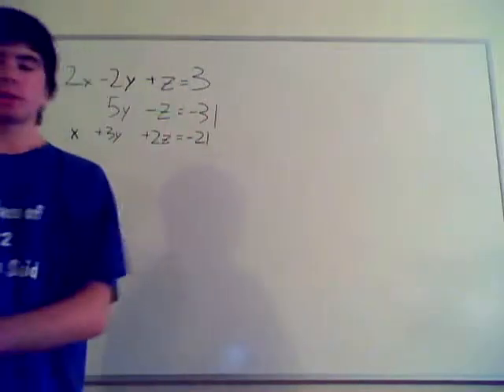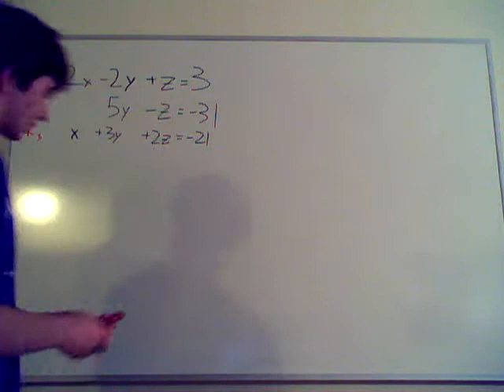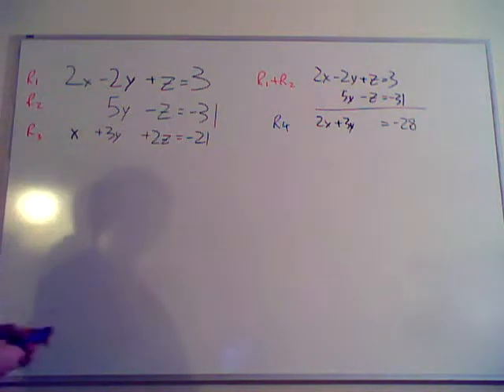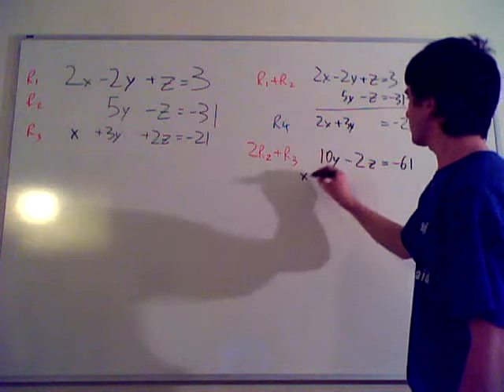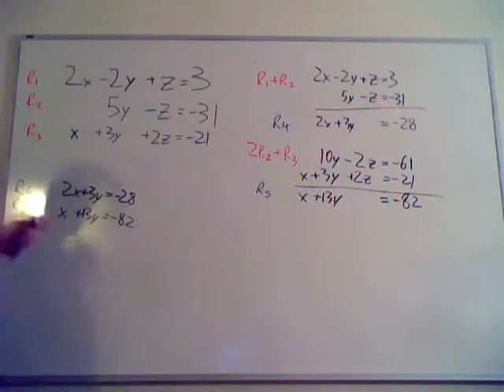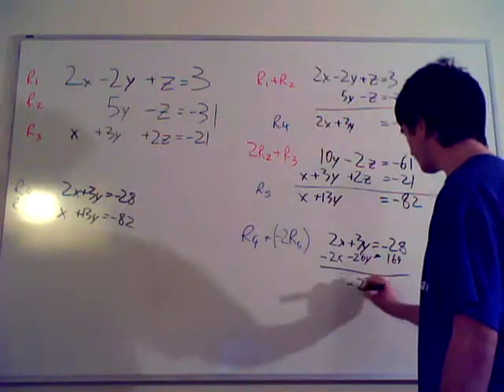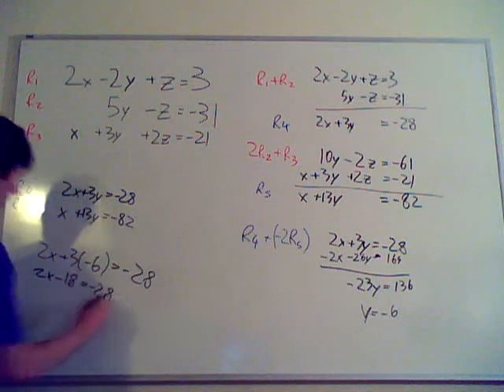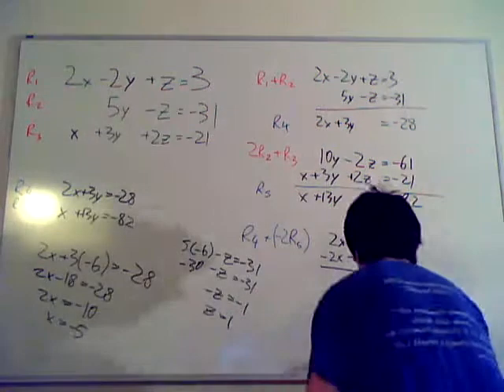Algebra 2 - Solving a System with Three Variables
2x - 2y + z = 3
       5y - z = -31